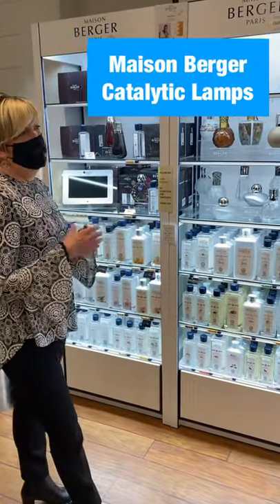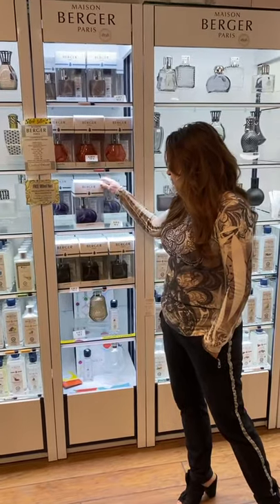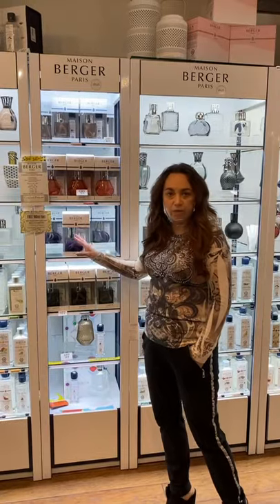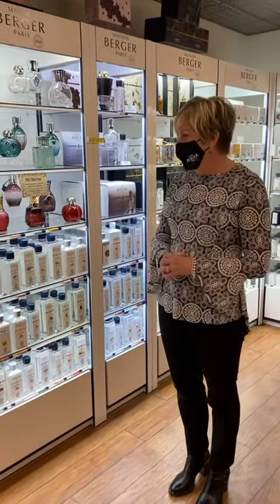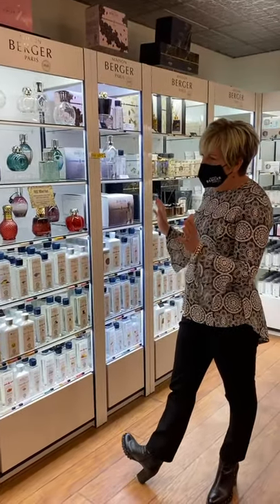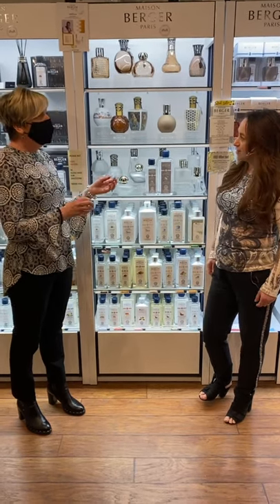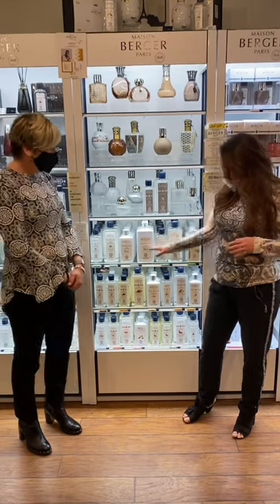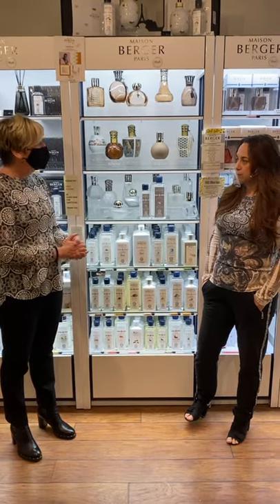Maison Berger Catalytic Lamps and Fuels - tips and tricks for your Lampe Berger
Learn about Maison Berger catalytic lamps from the pros! This video is all about Catalytic Lamps, Lamp Fuels and some hacks for fuels and fragrances.

Maison Berger is a 3-in-1 MUST HAVE now that we are spending so much time at home.  Over 120 YEARS of history, and made in France:
+destroys household odours (pet, cooking, tobacco, AND even skunk!)
+luxury fragrance
+Purifies the air

Maison Berger’s catalytic lamp was invented by a pharmacist in 1898 to DISINFECT THE AIR IN HOSPITALS, the epidemic in the early 1900s made it a household brand.  Want to know more?

Crafted Decor is Canada's LARGEST Maison Berger Boutique - “If you can't find it at Crafted Decor, then we don't have it!” says Lisa (Maison Berger's representative)